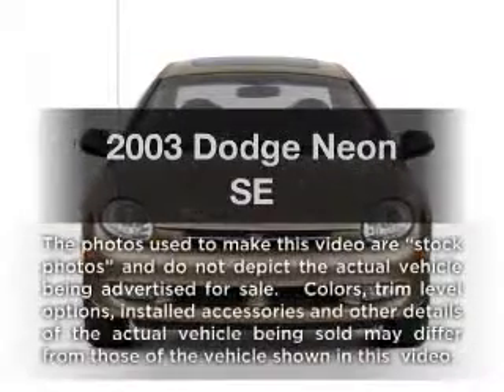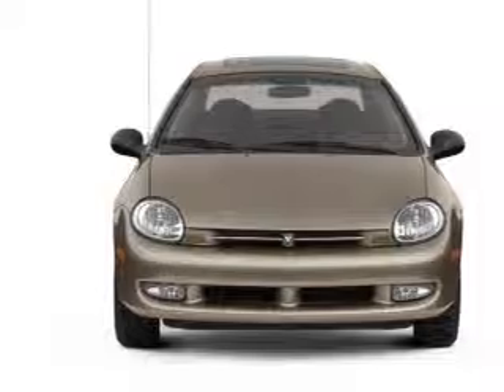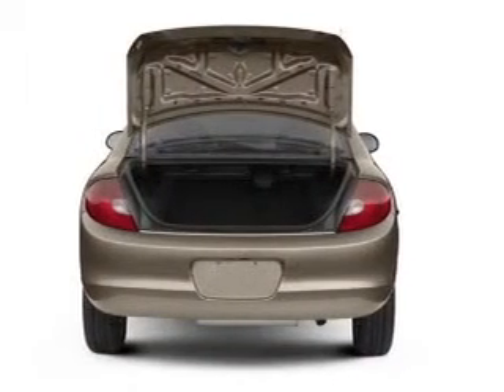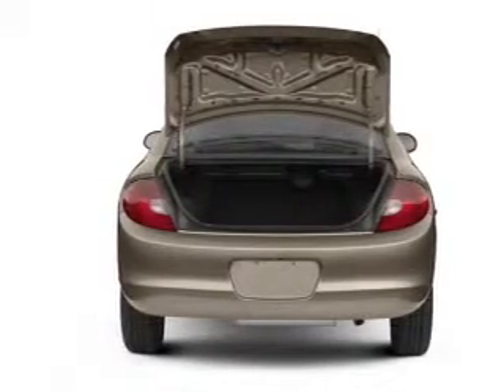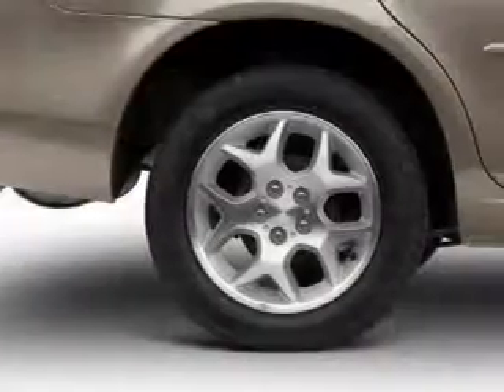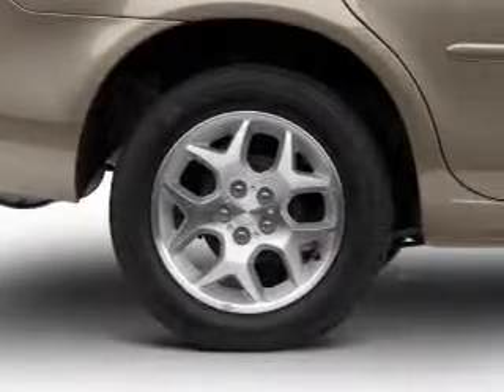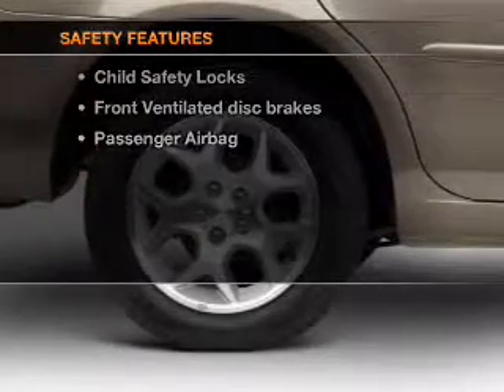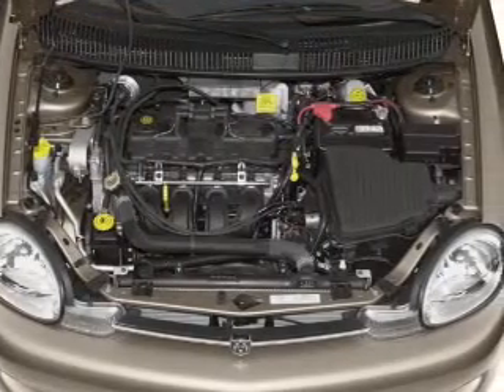2003 Dodge Neon - Fort Worth TX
Year: 2003
Make: Dodge
Model: Neon
Trim: SE
Engine: 2.0 liter inline 4 cylinder 16 valve
Transmission: Automatic
Color: Flame Red
Mileage: 43628
Address:
9101 Camp Bowie West